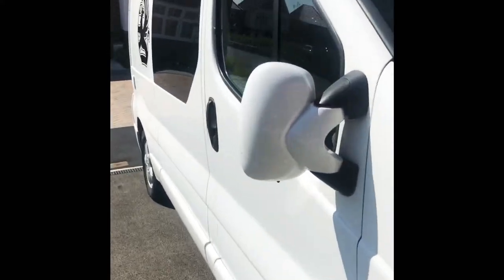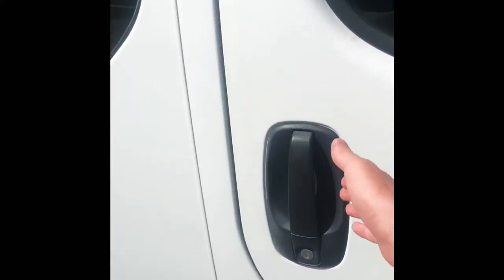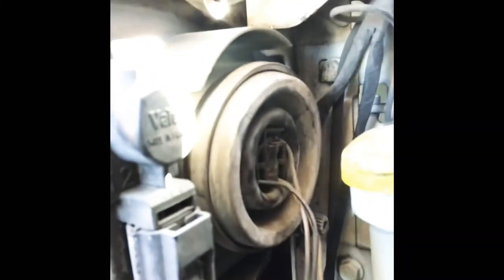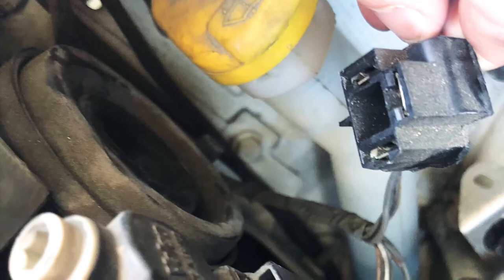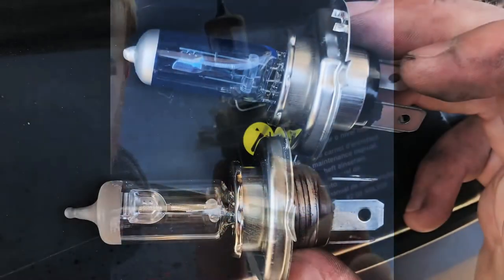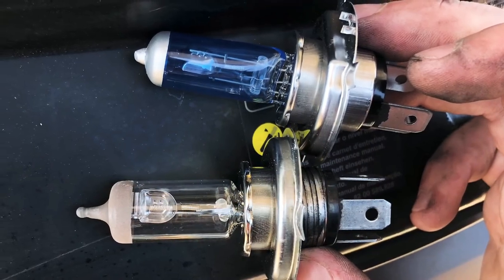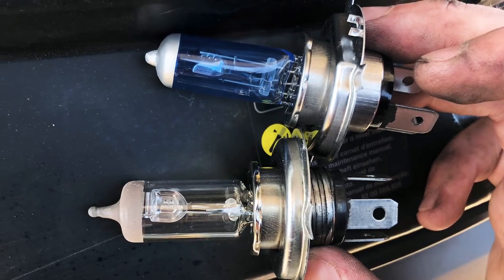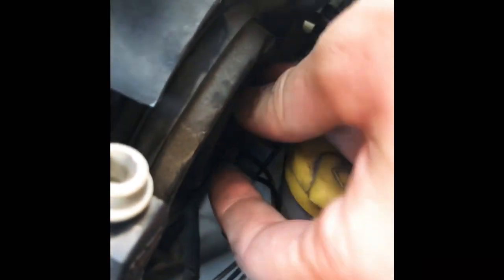VIVARO: CHANGING THE HEADLIGHT BULB WALKTHROUGH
Quick video on how to change the Vauxhall Vivaro headlight bulb.

This was demonstrated on the drivers side, which is a mirror image of the passenger side.

Follow me for more quick videos on upgrades for the Vivaro!

Vivaro VivaroCamper VanLife Campervan JoshonRoad @joshonroad on Instagram!